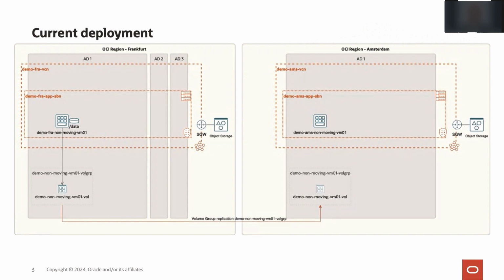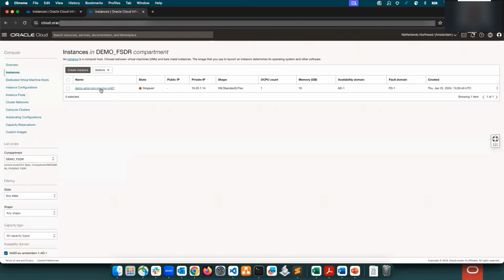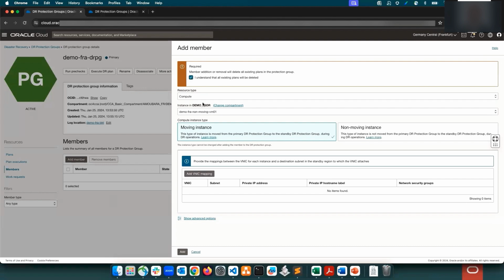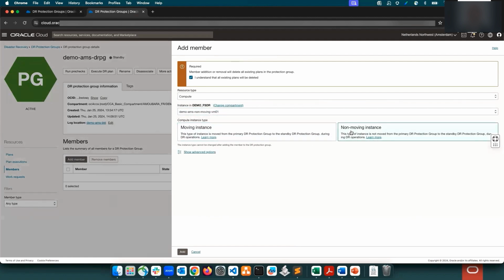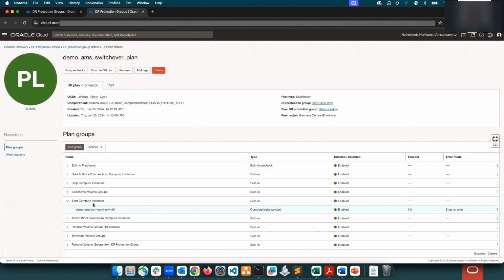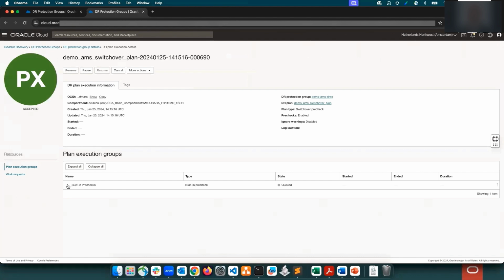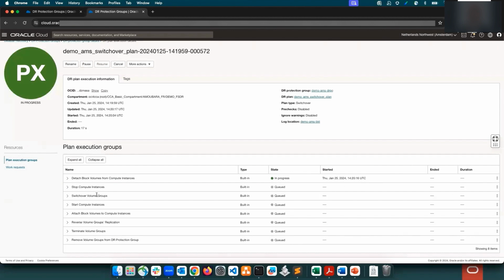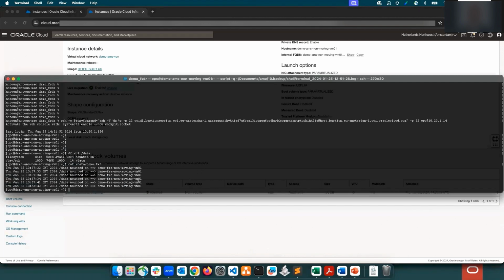OCI Full Stack Disaster Recovery - Non moving compute enhancements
End of 2023, we have announced two new enhancements for non-moving compute instance type in Full Stack Disaster Recovery (Full Stack DR).

 • Out-of-box support to unmount/mount file systems and detach/attach the block storage volumes for non-moving compute instances
 • Out-of-box support to stop and start the non-moving compute instances

This video explains these two new feature in details, for addtional information about this feature refer